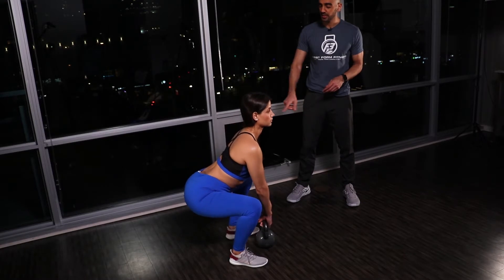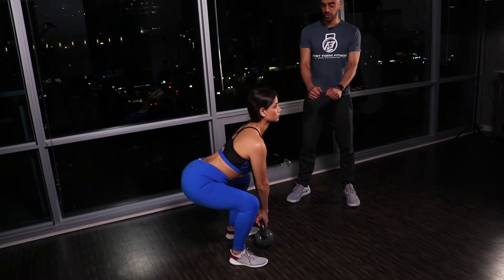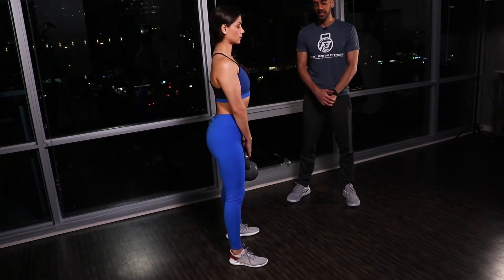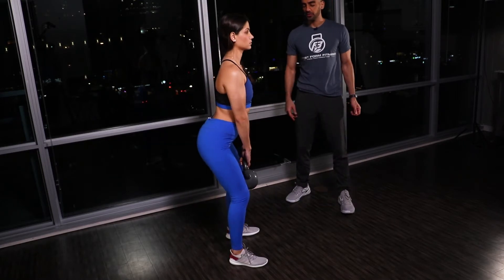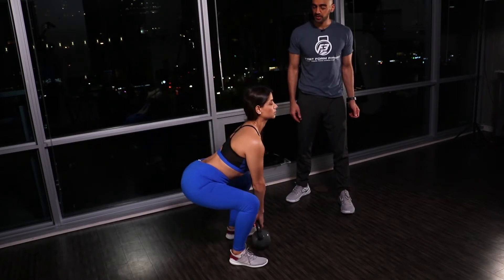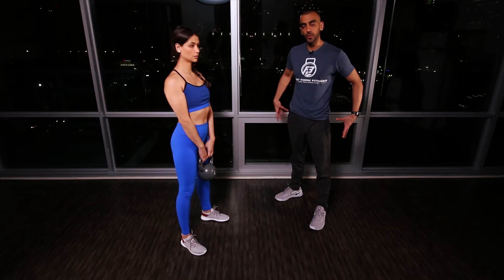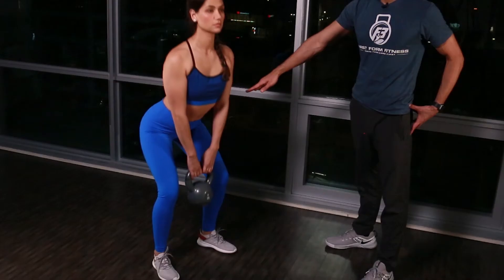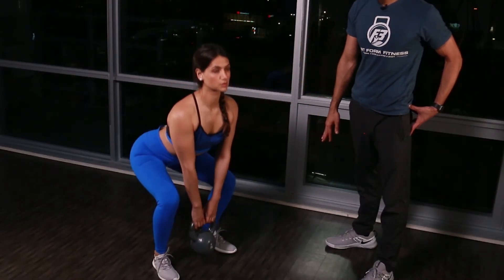FitnessTips: The Dead Lift on Proper Form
Some people say you should use a wide stance (“sumo” style), and others say narrow (conventional) is better. Some say that rounding any portion of your back at all is going to get you injured, and others say that some back-rounding is fine. There are many others who have their own opinios. How about you?

About this video:

SocialWay Creative is a video production agency that works with advertising agencies, Digital Marketers, marketing departments to create video marketing content.

SocialWay Creative creates high-quality marketing videos tailored to unique brand personas and campaigns. Just tell us what you want to say and we'll handle the rest.

For our video production and marketing guides and tutorials, go to Blog.SocialWayCreative.com

So, if you want a team of professional video producers working on your requests every business day while staying within budget, avail our limited offer now.